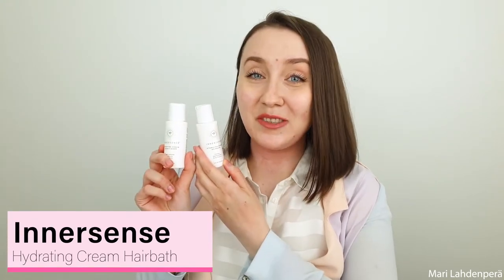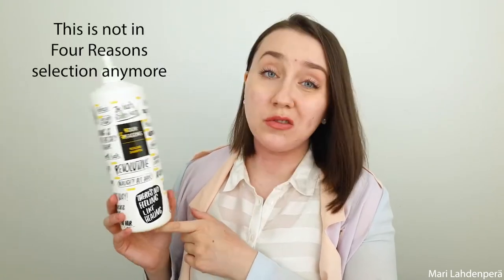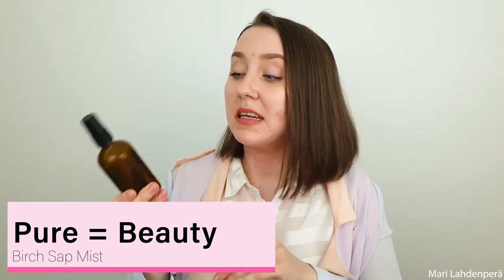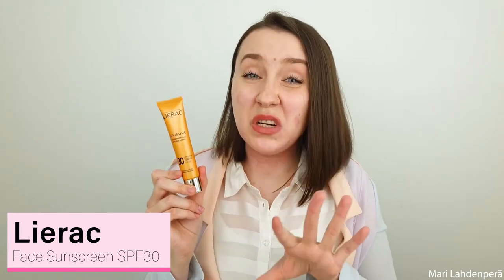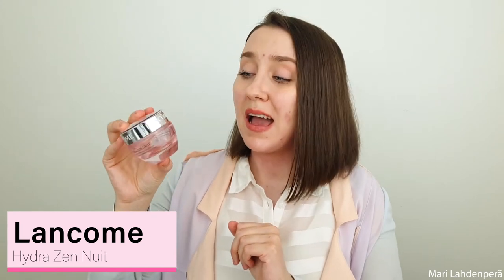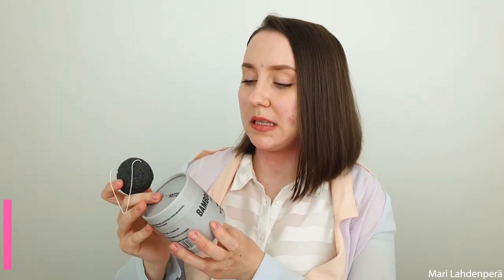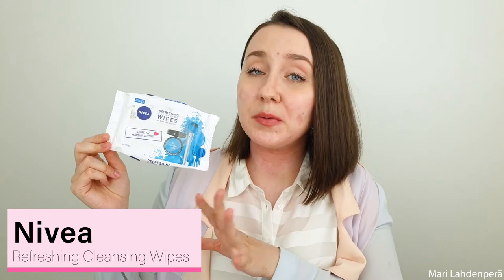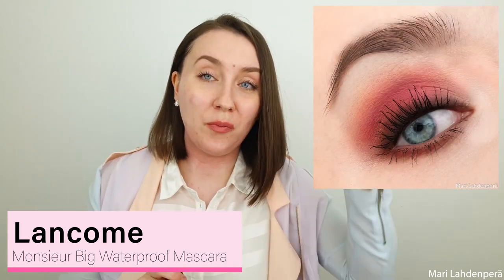Beauty & Makeup Empties - April 2021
Beauty & Makeup Empties from January to the end of April 2020. Mini reviews on beauty and makeup products I have used up in 4 months. Including reviews on products like Lancome monsieur big mascara, Balm Balm rosehip serum, Olivia Klein hydra lotion, yves rocher makeup, four reasons shampoo, Piz Puin, Innersense and so much more. Products listed below. Hopefully you enjoy!